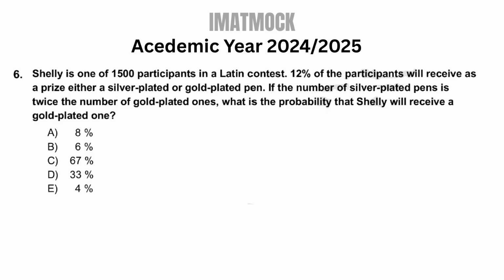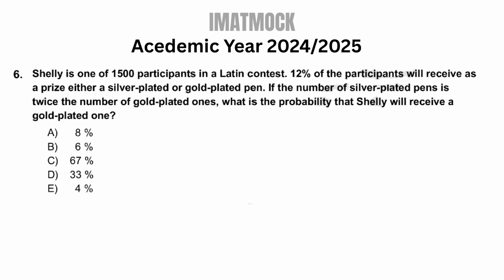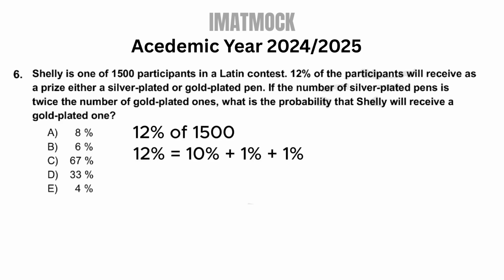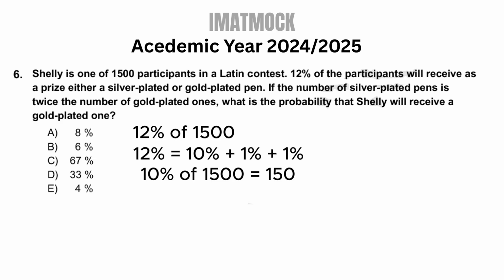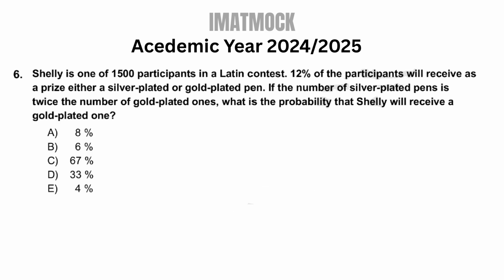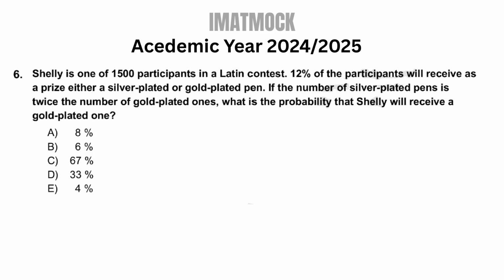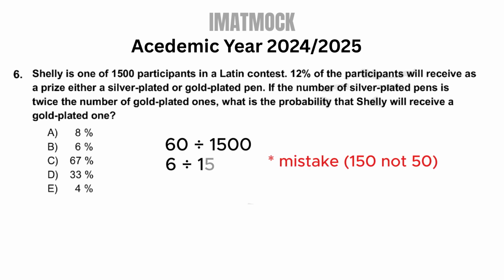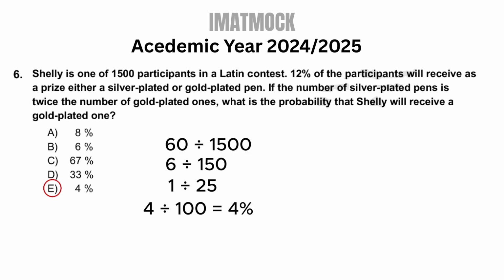IMAT 2024 Q06 LR | IMAT Preparation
IMAT 2024 Logical Reasoning Q06 – Full Worked Solution | Probability with Prizes
Struggling with IMAT 2024 Question 6? Watch this clear step-by-step walkthrough of a classic probability question from the Logical Reasoning section!
Question breakdown:

Shelly is one of 1500 participants in a Latin contest.
12% of participants receive a prize (either a silverplated or goldplated pen).
The number of silverplated pens is twice the number of goldplated pens.
What is the probability that Shelly receives a goldplated pen?

Solution steps:

Total prizes = 12% of 1500 = 180
Let gold pens = $  x  $ → silver pens = $  2x  $
$  x + 2x = 180  $ → $  3x = 180  $ → $  x = 60  $ gold pens
Probability = $  \frac{60}{1500} = \frac{1}{25} = 4\%  $

Correct answer: E (4%)
Key concepts covered:

Calculating percentages of a total
Setting up simple equations for ratios
Probability as favourable outcomes over total possible outcomes
Common IMAT trap: calculating the conditional probability among prize winners only ($  \frac{60}{180} = \frac{1}{3}  $) instead of among all 1500 participants

Perfect for IMAT 2026 preparation – Probability and ratio questions appear regularly in the Logical Reasoning section. Master these to avoid the classic “wrong denominator” trap!
Timestamps:
0:00 – Question introduction
0:30 – Calculating total number of prizes (12% of 1500)
1:30 – Setting up the ratio (gold : silver = 1 : 2)
2:20 – Finding number of gold pens
2:50 – Correct probability calculation
3:20 – Common mistake explained
3:50 – Final answer & key takeaway